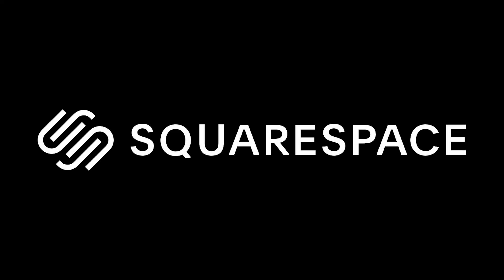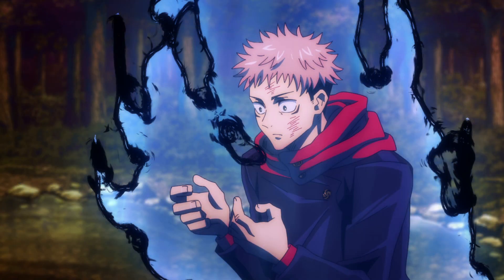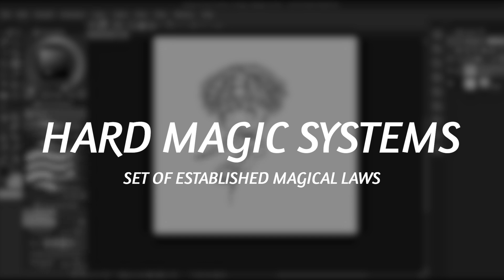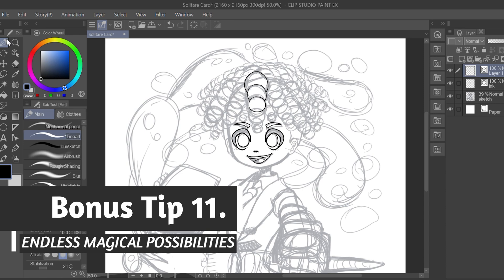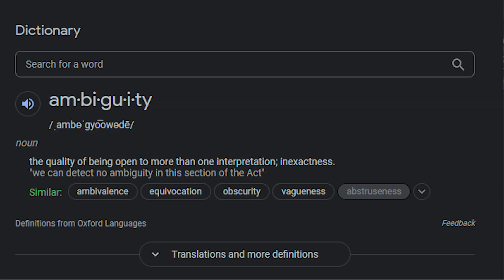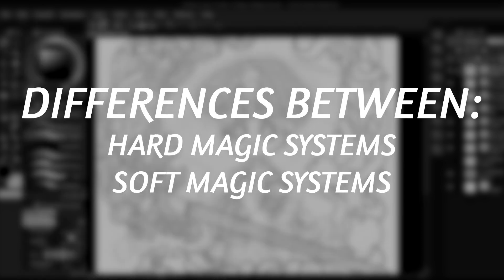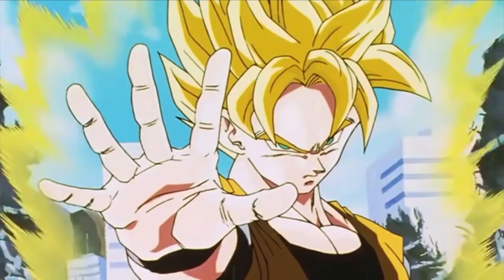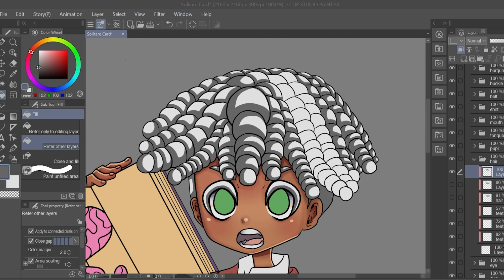How To Create A Magic System In Shonen Comics/Manga | Soft VS Hard Power System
In Today's Video, We Will Be Discussing Sanderson's 3 Laws Of Magic As Well As Hard Magic Systems Vs. Soft Magic Systems. We Will Analyze Popular Shonen/Shounen Manga Like Bleach, One Piece, Dragonball Z, Attack On Titan, Fire Force, HunterXHunter, And Naruto. We Will Discuss How To Make The Power Systems In Your Comics, Manga, And Webtoon Projects Well-Written And Fully Developed.

►TIMESTAMPS
0:00 Introduction
0:35 Squarespace
1:38 RECAP: What Is A Power System?
2:10 Sanderson's 3 Laws Of Magic
3:42 Soft Magic System Vs. Hard Magic System
4:00 Hard Magic Systems
4:45 Soft Magic Systems
5:50 Hybrid Magic Systems
6:20 Similarities Between The Magic Systems
8:28 Differences Between The Magic Systems
10:36 What Magic System Should YOU Use?
10:58 Closing Thoughts

READ MY PUBLISHED SATURDAY AM MANGA!

►COMMISSION INFORMATION:
1) If you would like original art/fanart drawn by me, then please head on over to my Instagram account and shoot me a direct message!
2) On my Instagram Highlights, titled: Commissions, you will find all of my guidelines and prices! I am willing to draw most things, this is just a formality!

Lust by Harris Heller
Listen to it on Spotify:

►MY GEAR
Webcam:  Logitech C920
Camera: Sony A6400 with Sigma 16 MM 1.4 ART Lens
Capture Card: Elgato Cam Link 4k
Editing Software: Adobe Premiere Pro
Art Programs: Clip Studio Paint Pro EX & Photoshop CC
Art Tablet: Wacom Cintiq 13HD
Microphone: Blue Yeti X Pro USB Microphone